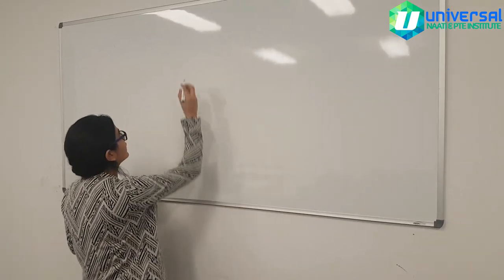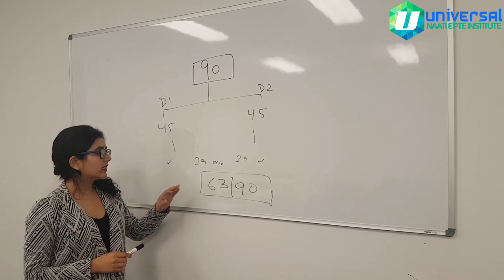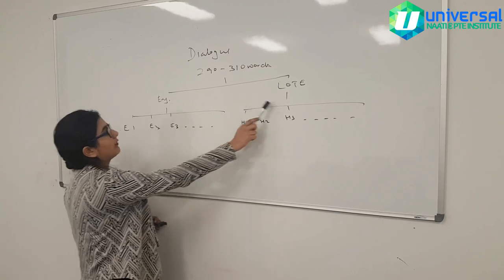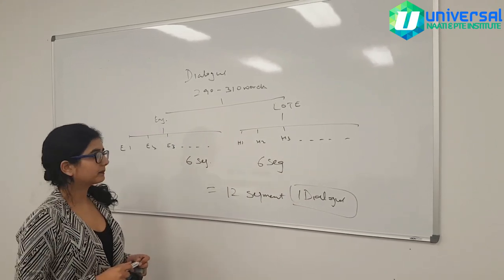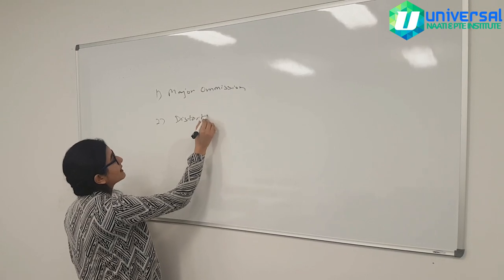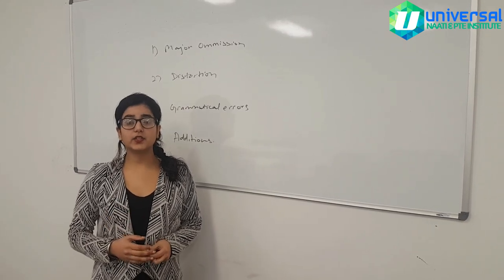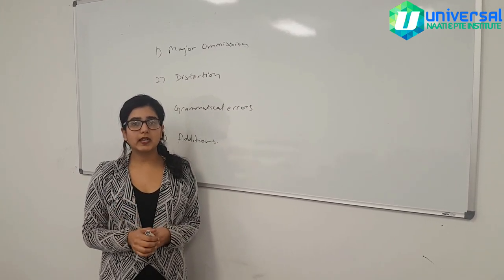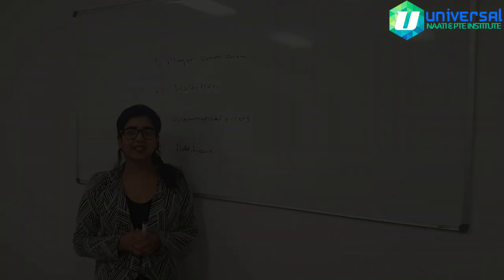NAATI CCL Test Structure and Assessment Criteria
Watch our video to understand what NAATI CCL Exam is about and what to expect in the test. In this video you will get to know:

- What is NAATI Exam
- What is the test structure
- How is the test assessed
- How to pass this test

Learn from the experts and best trainers in Melbourne for NAATI preparation.

Universal NAATI CCL & PTE Institute
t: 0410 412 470